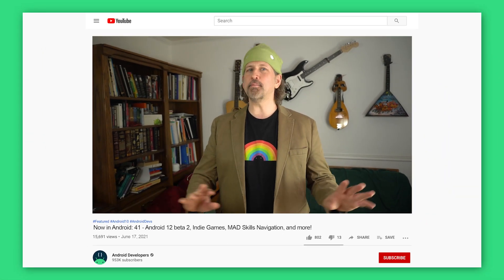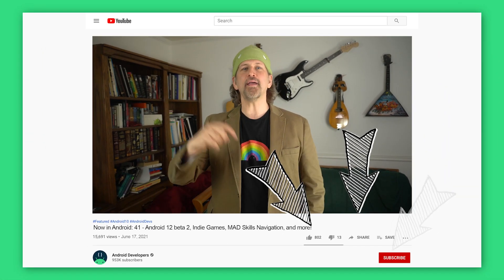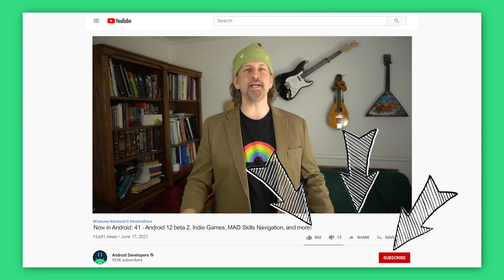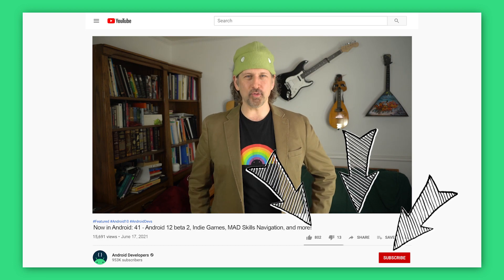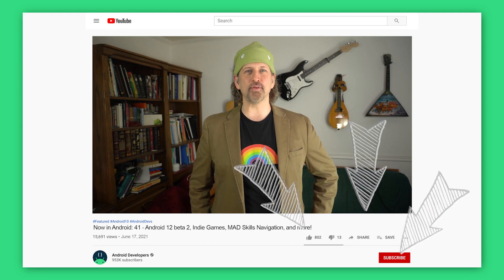Now in Android: 41 - Android 12 beta 2, Indie Games, MAD Skills Navigation, and more!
Welcome back to Now in Android, your ongoing guide to what’s new and notable in the world of Android development. In this episode, Dan Galpin covers updates on Android 12 Beta 2, Navigation with Multiple Back Stacks and Feature Modules, AppSearch, Indie Games, and more!

0:00 - Introduction
0:10 - Android 12 Beta 2
0:52 - Indie Games Accelerator and Festival
1:08 - MAD Skills More Navigation
1:33 - I/O Spotlight videos
1:51 - Multiple back stacks blog
2:04 - Jetpack AppSearch
2:11 - Android 12 Touch Privacy Changes
2:26 - Application-scoped coroutine scope with Hilt
2:44 - ADB Episode 165 - Material Design
2:57 - ADB Episode 166 - Security
3:14 - ADB Episode 167 - AD/DB #2 on Compose Layouts
3:36 - Summary

For links to these items, check out Now in Android #41 on Medium